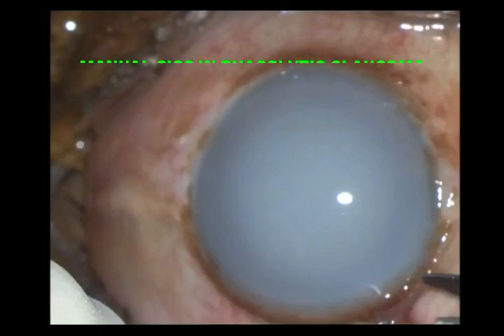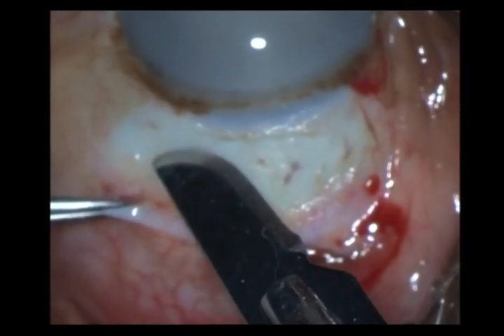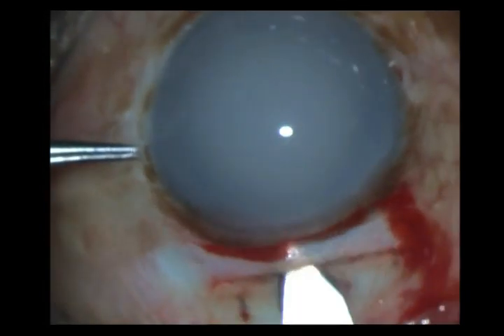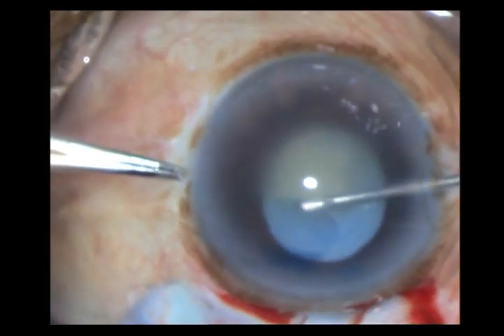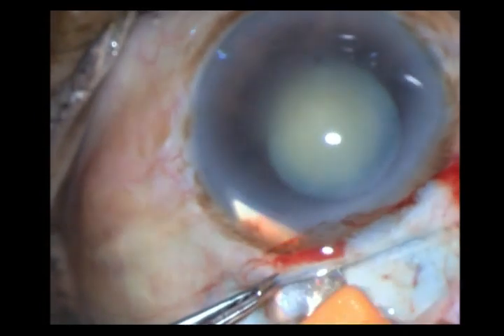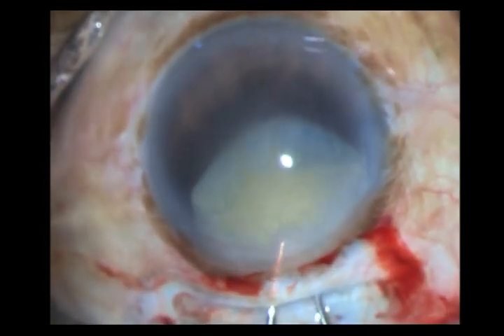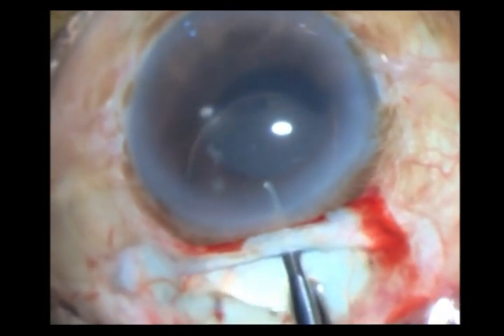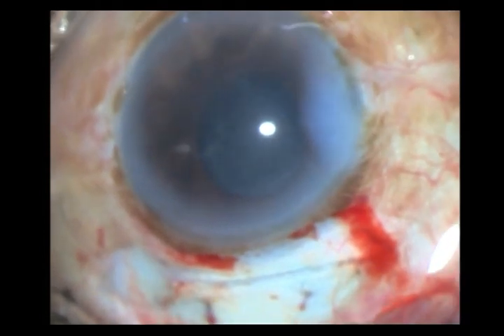Manual SICS in phacolytic glaucoma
This is an elderly lady who presented with phacolytic glaucoma with pressures of +40. After controlling her medically to a reasonable leave, she was taken up for Cataract surgery. In this video, the author shows how he went about performing the surgery using what he calls, the Pickup Technique to handle the nucleus.
This is essentially a repeat of a earlier case presented in this channel.